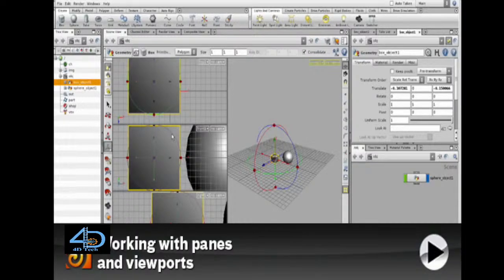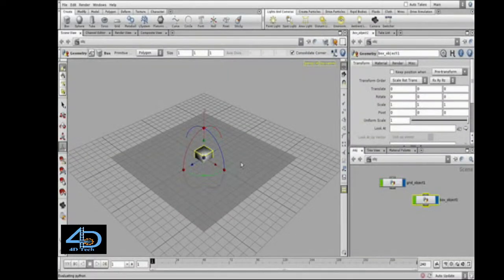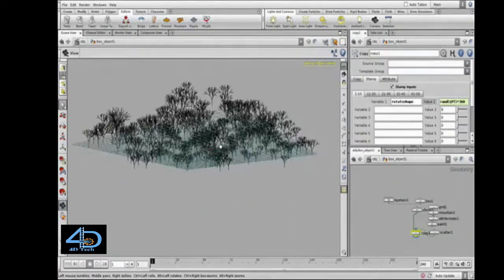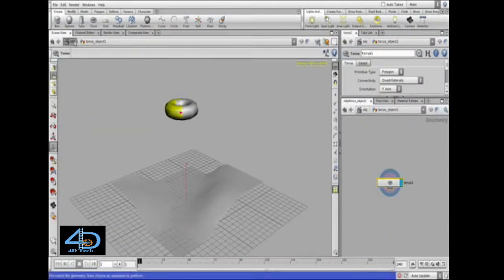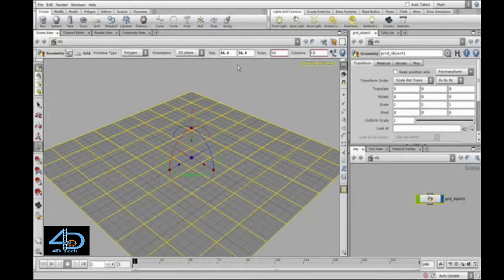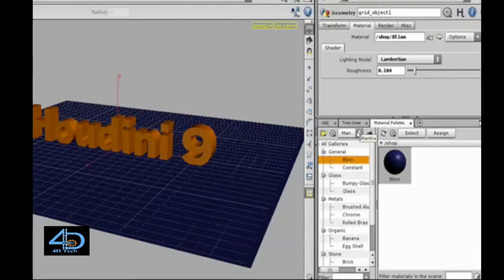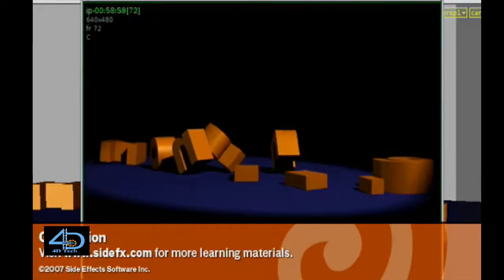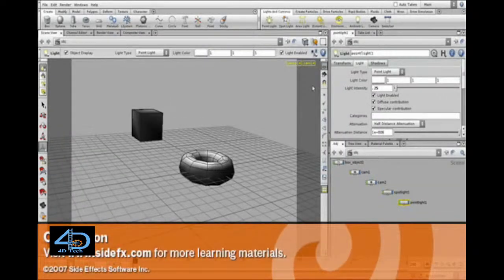Houdini - Tutorial in Bangla Class-1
Your Queries-
How to edit videoworkshop cc
How to video edit on Maya
Houdini effects of a frame add
video editing VIDEO
Animation  background change trick
How to video edit Effects Editing
The frame adds video editing on Houdini
New video effects Editing on Houdini
New video editing on Houdini

Lamia tech_24
Vedio Houdini _Tutorial
video edite